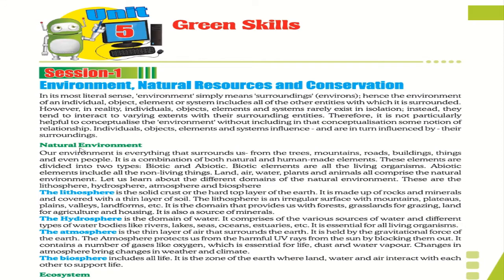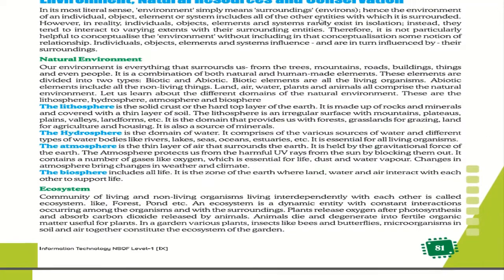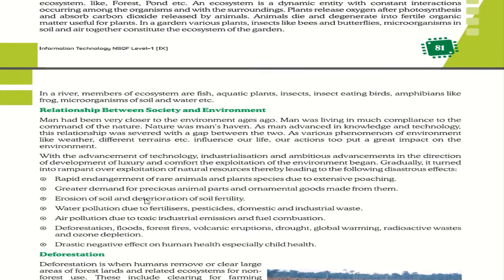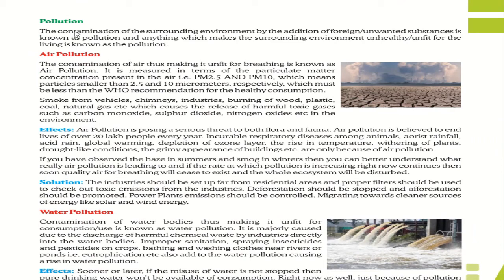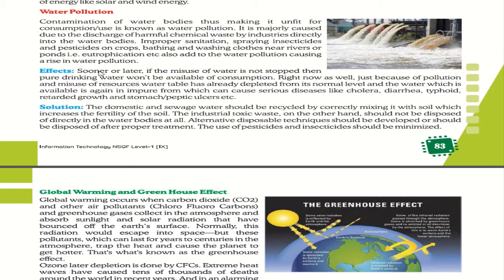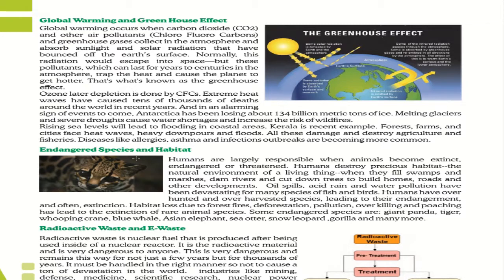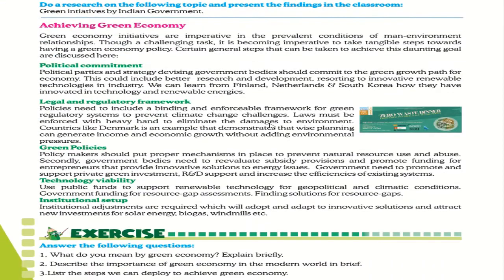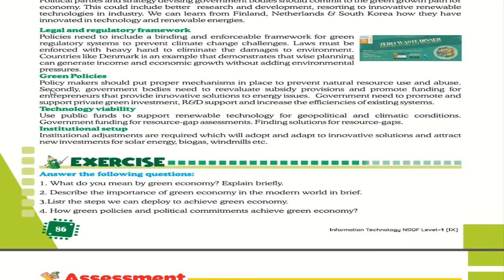Green Skills | class9